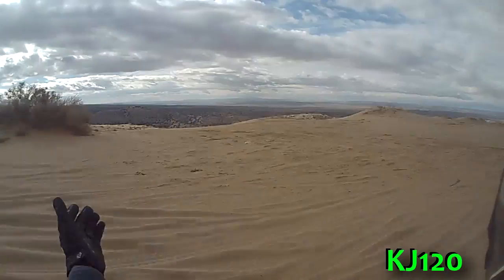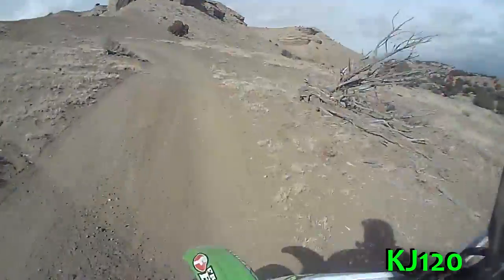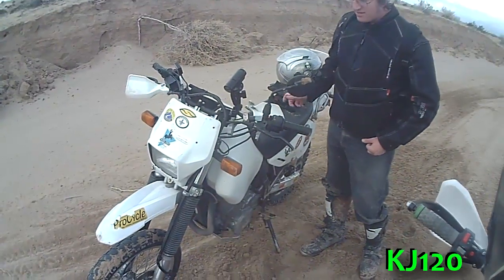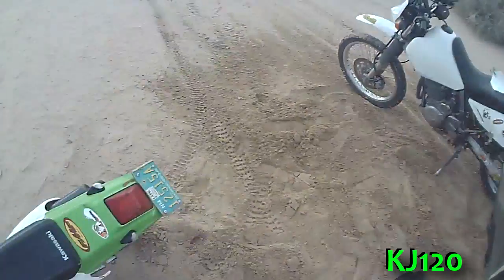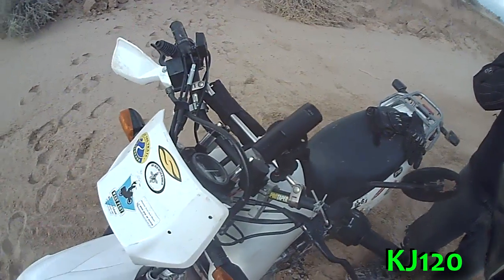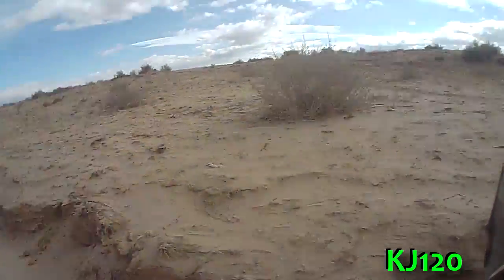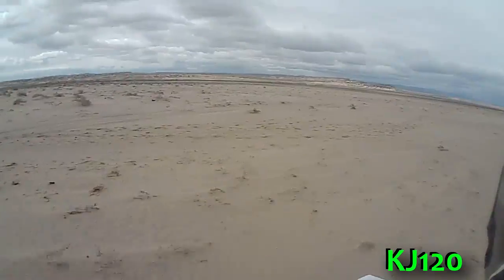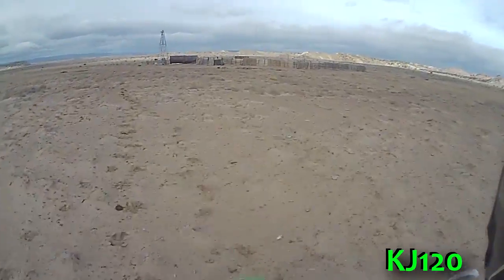KJ120 Broken in the Puerco!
KDX 200

JVC XX
Drift HD